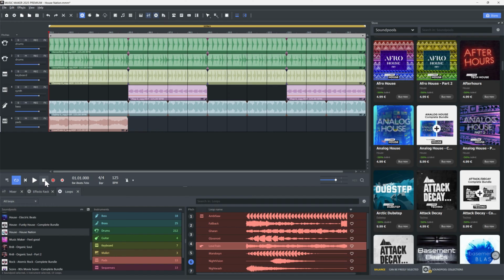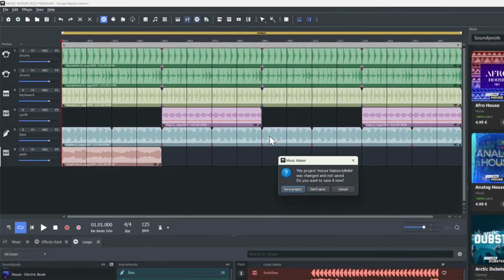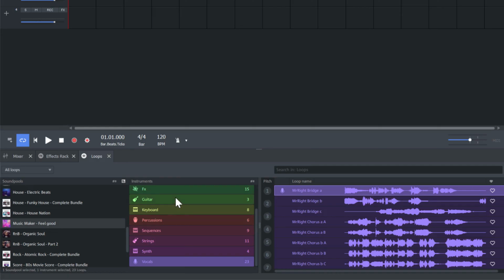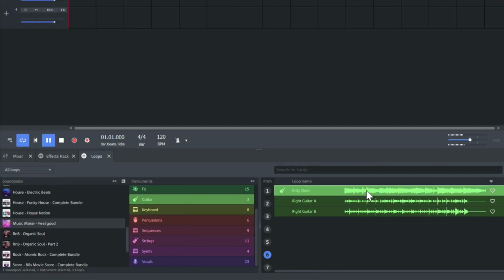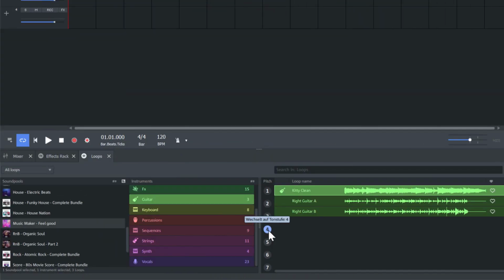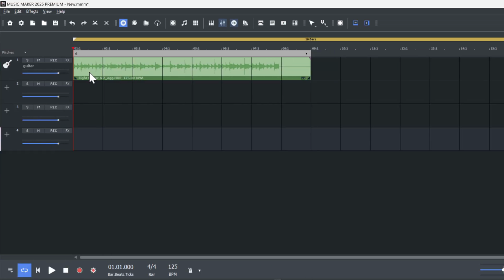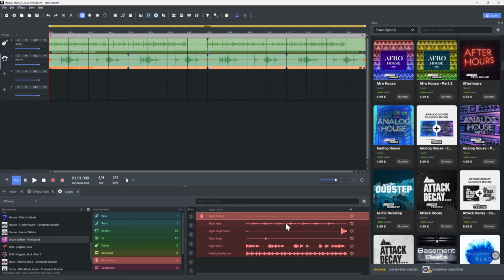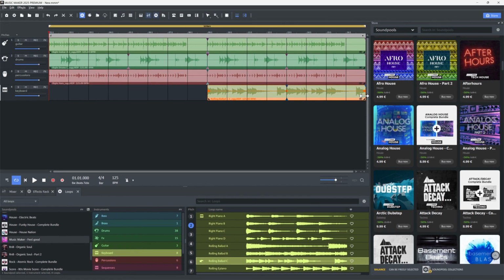MUSIC MAKER 2025 Tutorial | Create songs using loops and Soundpools (updated version)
Here's a video to walk you through the steps to make your own music effortlessly using loops from sound pools.

📌 In this video, you'll learn:

- How to set up your audio correctly.
- Using loops and instruments from soundpools.
- Exploring the Harmony Shifter for perfect melodies and chords.
- Assigning instruments to tracks and keeping your project organized.